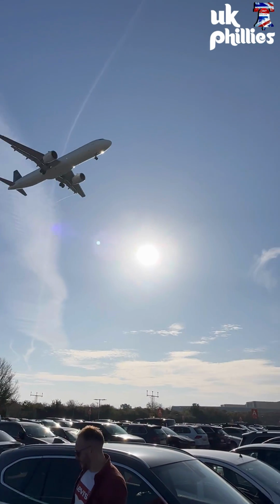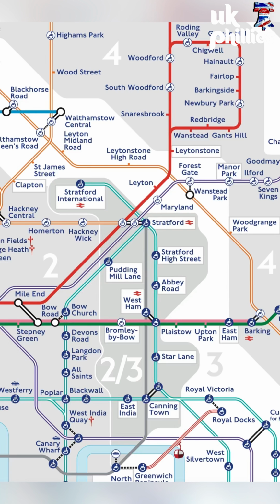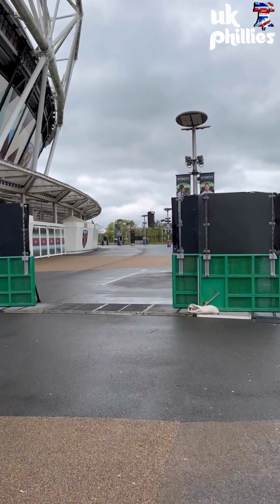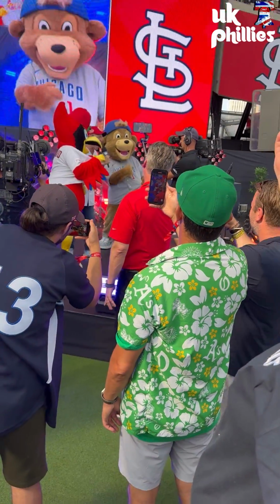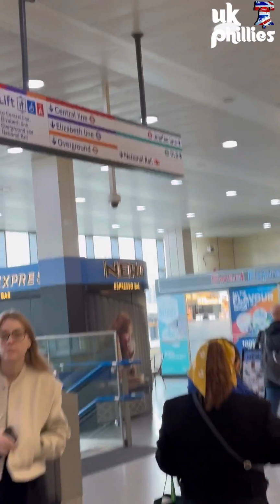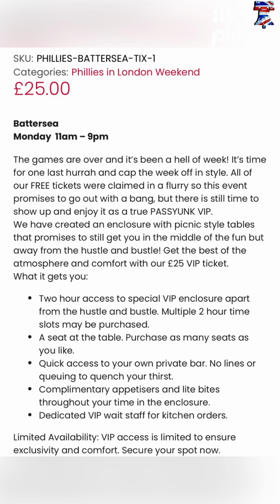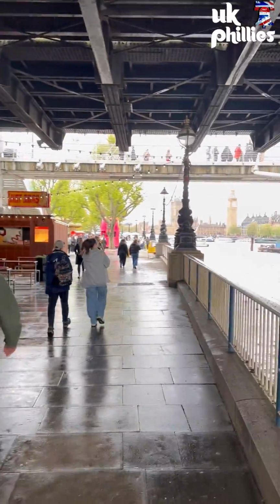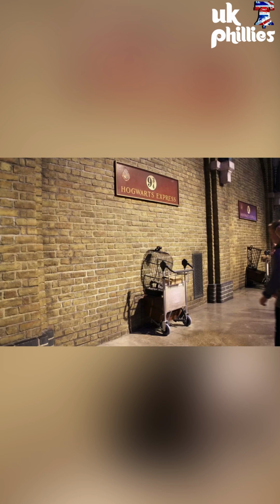2024 LONDON SERIES GUIDE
The 2024 London Series Guide.

Covering everything from

Travel in and around London and the London Stadium.

The London Stadium and the area.

The Game Itself.

What else to do around the London Stadium

London Series events

London itself

And frequently asked questions!